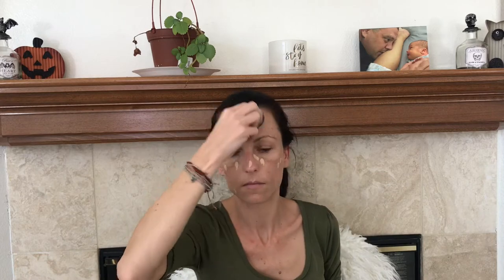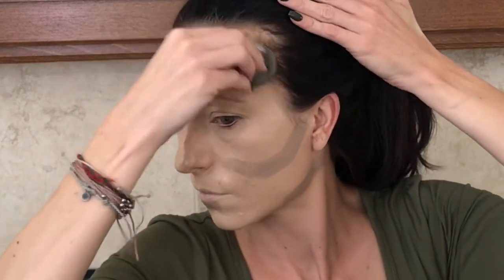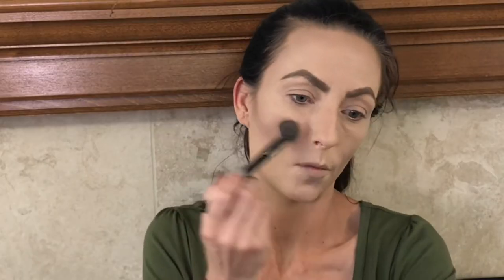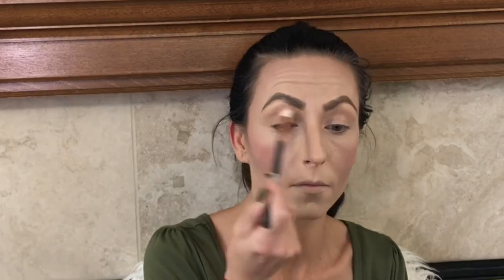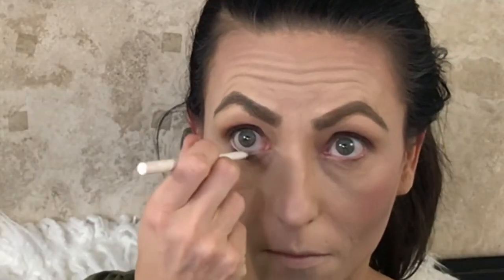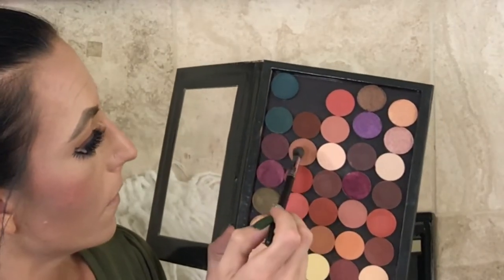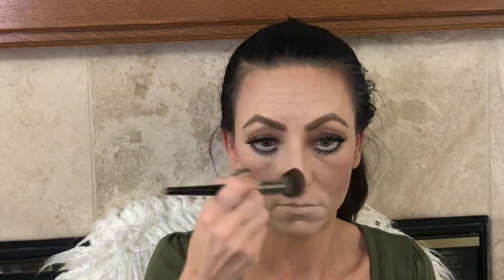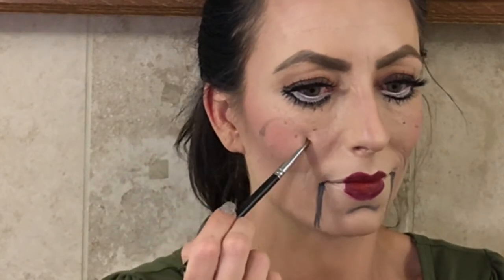Doll’s House / “Dummy” ventriloquist Makeup collab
Doll’ house / “Dummy” Ventriloquist Makeup collab

This months theme for our collab group is “Doll House “ or Doll inspired Makeup . I decided to create an easy ventriloquist Dummy look 👀. This look requires contour powders , dark eye shadows and a little patience! Please check out the other creators down below 👇

My subscriptions and links

Makeup Details:Skin Prep- Tarte h2O
Primer: the Ordinary silicon primer
Foundation: The Ordinary Coverage 2.0 N, milani 1 / 3
The Ordinary 1.2 N (highlight )
Contour: ABH Fawn
Concealer: Tarte Shape Tape Light/ Medium Neutral
Contour palettes : Lorac , Kat Von D
Powder: RCMA No color powder
Blush : Tarte Big Blush Book 3 / 2016 Blush wheel
Lips: Jeffree Star designer Blood
Give me glow Cosmetics
Eyes : Sydney Grace ( firmly feather river body )
Liner: Colourpop white liner
Maybeline Gel Liner